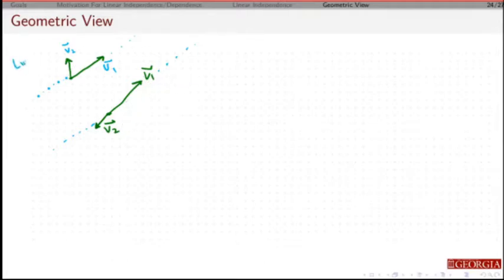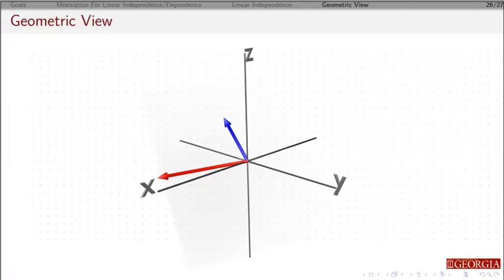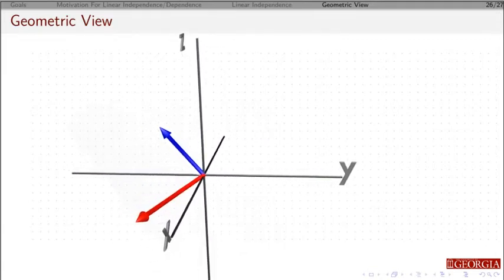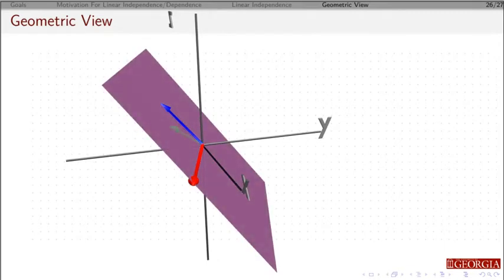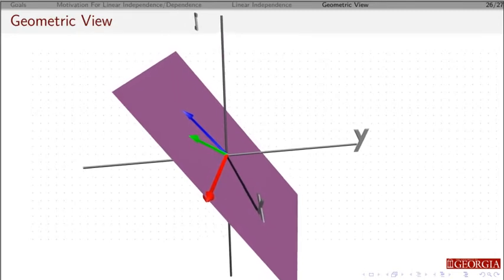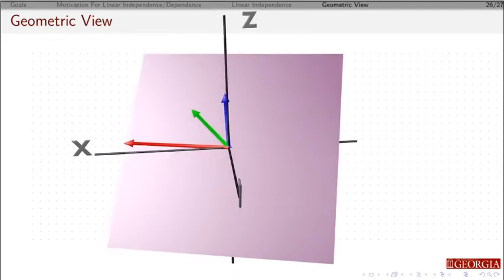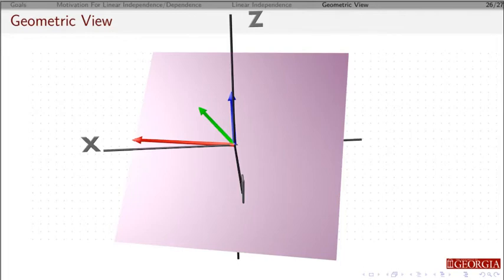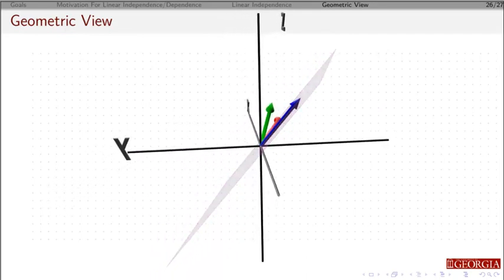2.5: Linear Independence - part III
Third part on the idea of linear independence of a set of vectors. Includes a geometric overview of the idea.